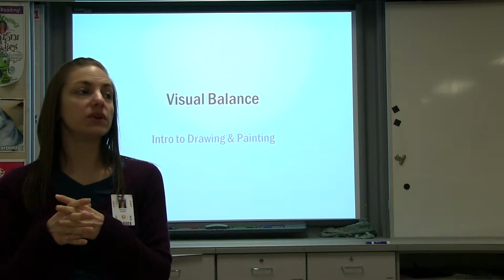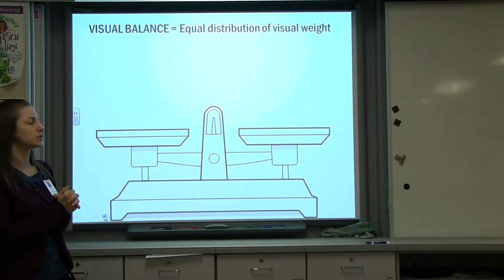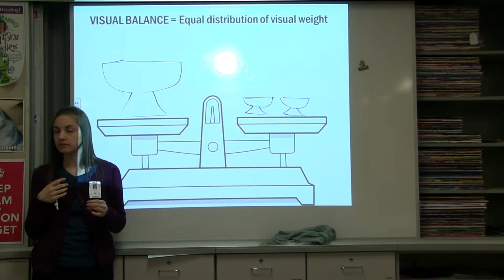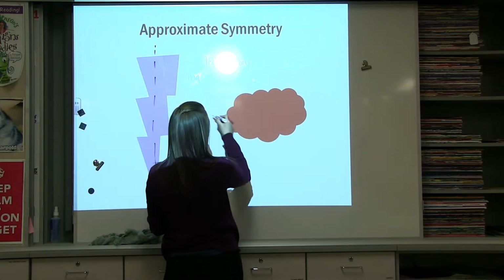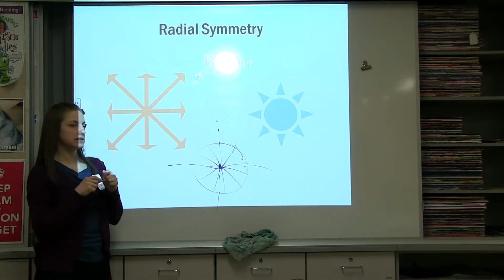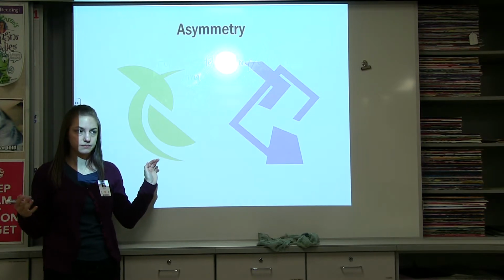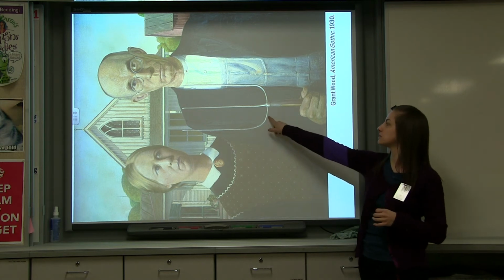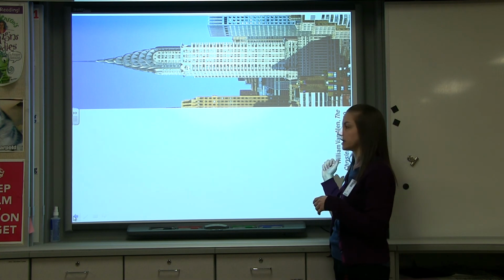Visual Balance and examples p1